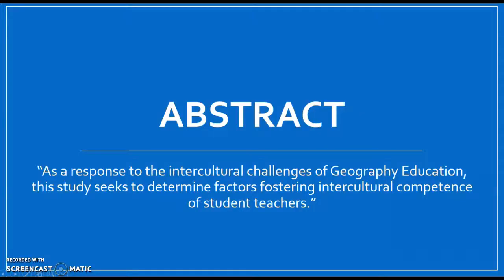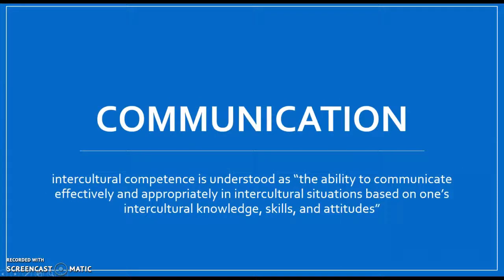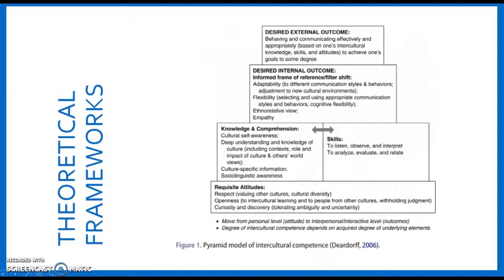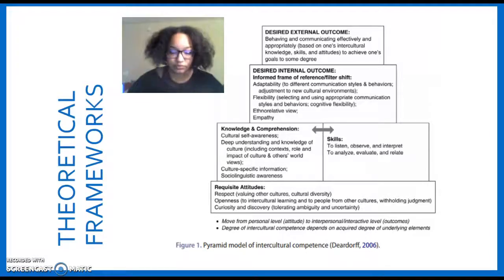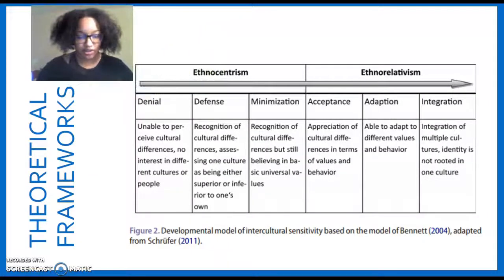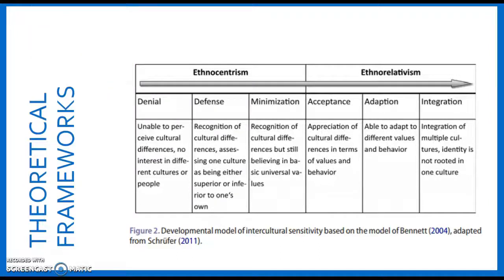AW Journal Oral Presentation Com560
Journal Article Oral summary of Multicultural group work on field excursions to promote student teachers’ intercultural competence